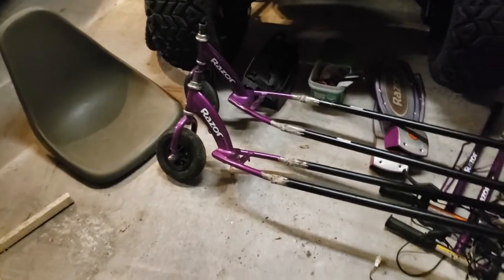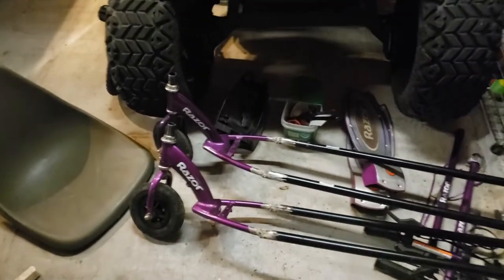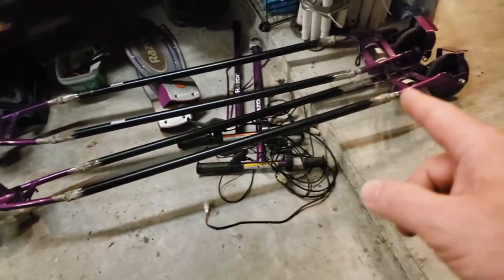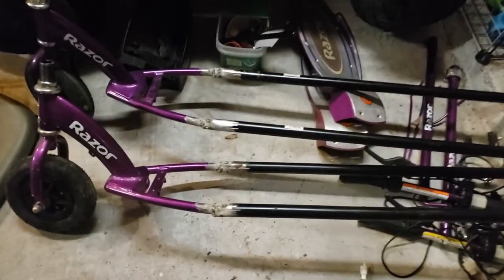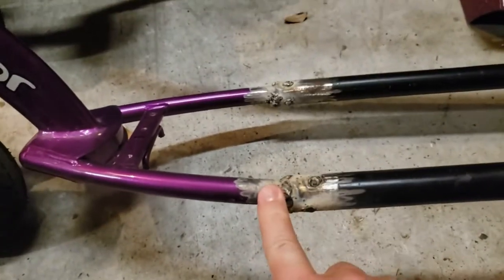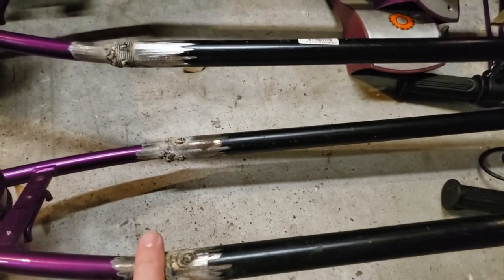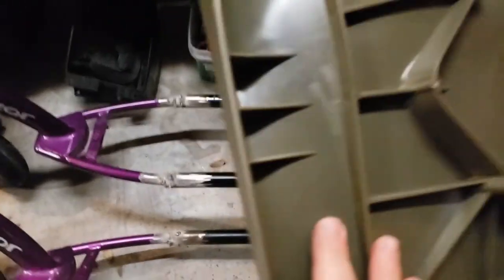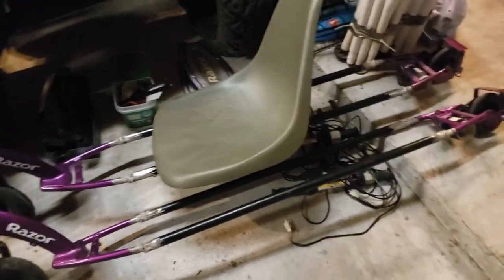Making a go cart from 2 broken electric Razor scooters.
Here is part 1 of a video series of building a go cart from 2 broken electric Razor scooters.